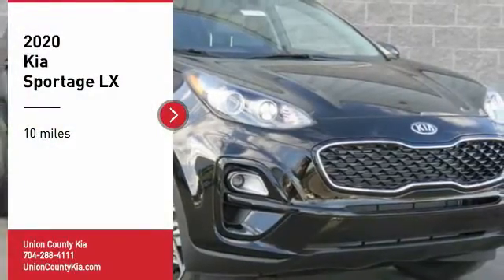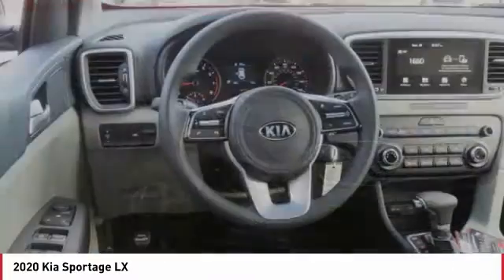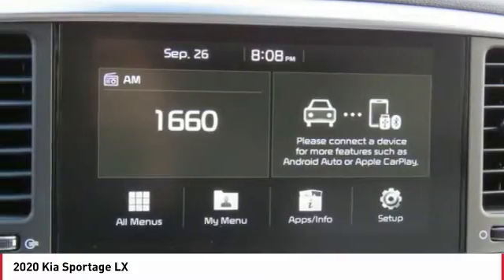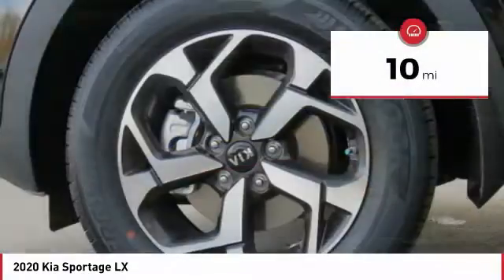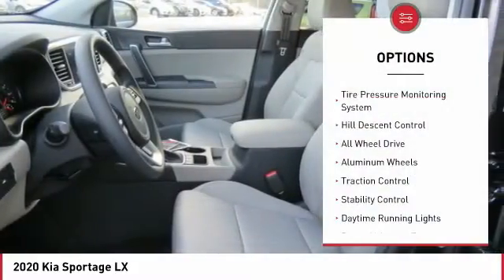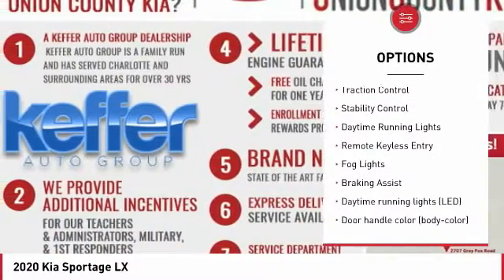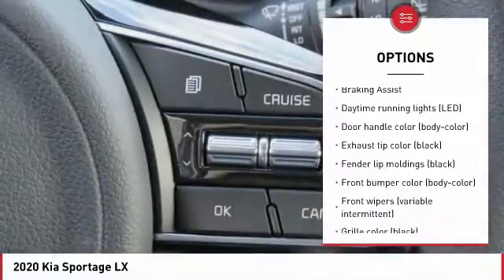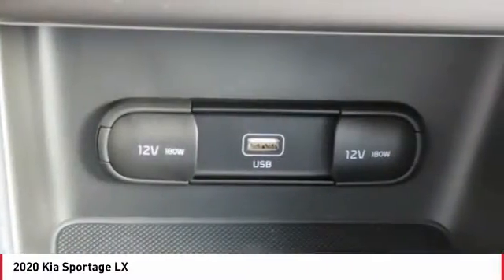2020 Kia Sportage Monroe NC 04081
2020 Kia Sportage LX

2020 Kia Sportage LX Black Cherry Pearl Apple CarPlay, Bluetooth, Android Auto, Rear-Camera Display, Sportage LX, AWD, 17 Machine-Finished Alloy Wheels, 6-Way Manual Driver's Seat, ABS brakes, Auto High-beam Headlights, Brake assist, Electronic Stability Control, Four wheel independent suspension, Front Bucket Seats, Front fog lights, Illuminated entry, Low tire pressure warning, Outside temperature display, Power door mirrors, Remote keyless entry, Security system, Speed control, Speed-sensing steering, Steering wheel mounted audio controls, Telescoping steering wheel, Traction control. 22/26 City/Highway MPGbrbrLet Union County Kia be your #1 Charlotte Kia dealer! We provide the best selection in new and used Kia cars along with superior customer service. We take pride in everything we do and strive to not only to be the best North Carolina Kia dealer but to be the best in the nation. Before you head to CarMax or list your trade on autotrader.com, let one of our professional sales staff offer you the most for your car without all the hassle. And if we do not have the exact Soul, Sorento, Optima, Sedona, Rio, Forte, Cadenza, or Sportage you want we will get it for you in the shortest amount of time. Or, or come see us at 4712 W HIGHWAY 74 MONROE, NC, 28110. Located off Highway 74 and minutes from i485 **Internet pricing available only to internet customers who present this printed offer. Dealer retains all factory rebates and incentives. Rebate and all incentives are included in special internet price. Customer must qualify for all included rebates and incentives. (Rebates includes financing cash through Kia Motors Finance and competitive or loyalty rebates) Tax, tag, dealer installed accessories, and administrative fees excluded. Subject to prior sale prices may be changed without notification.